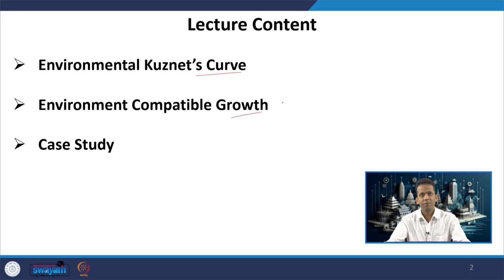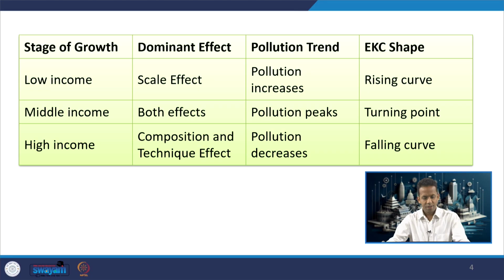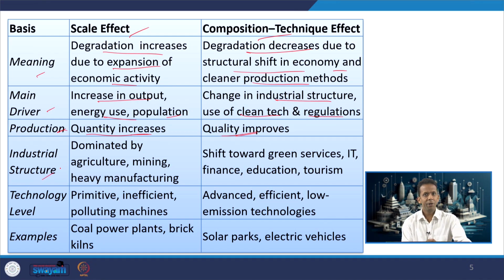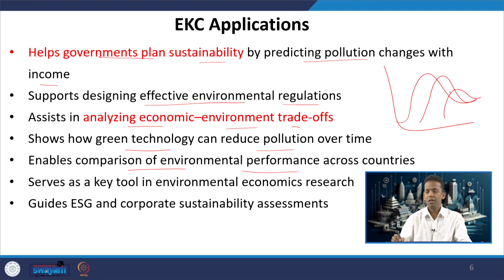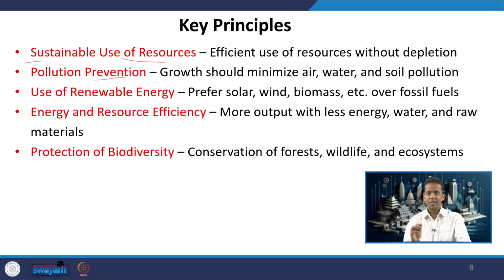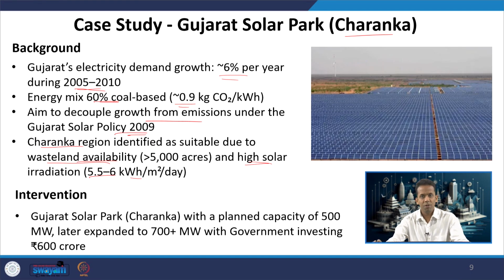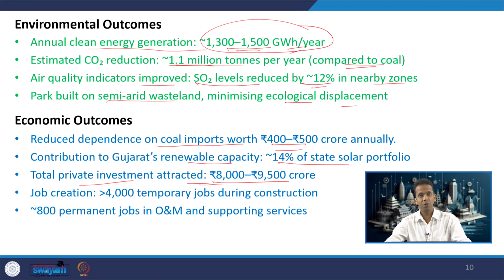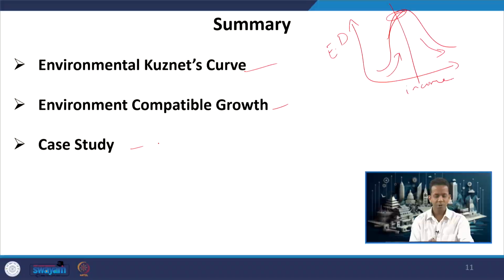Lecture 40 : Environment Compatible Growth